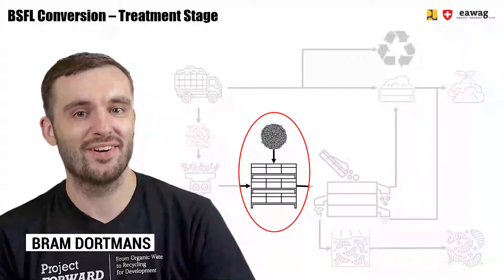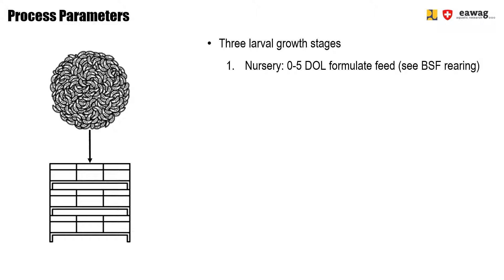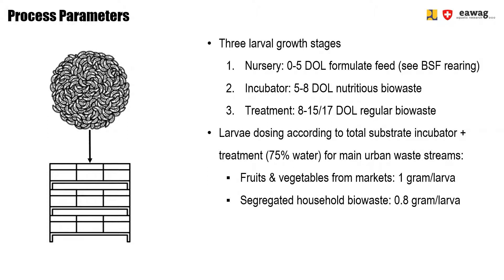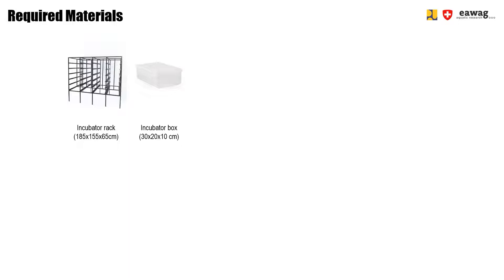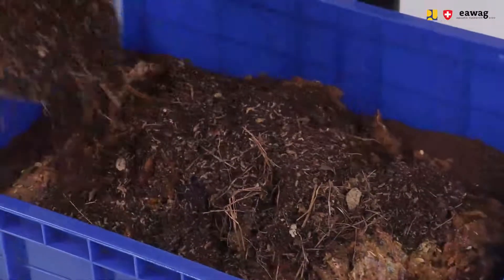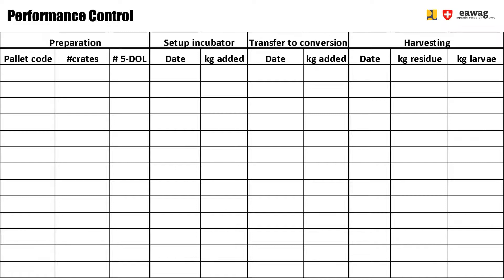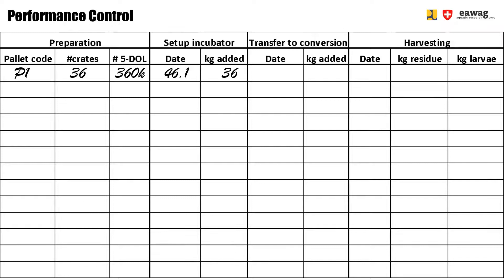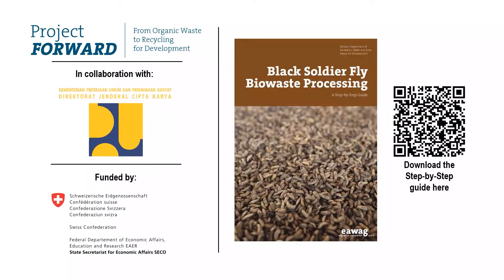BSFL Conversion - Treatment - BSF Biowaste Processing e-learning video series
This video module about the treatment stage is part of the video series on Black soldier Fly (BSF) biowaste processing (Link to intro module). In the treatment stage the incubator units are prepared using the pre-processed biowaste and the 5-DOL from the nursery. Three days later the Larvero units are prepared and the content of the incubator units is added onto the fresh biowaste in the Larvero units. Use this checklist (link) to conduct the operation and the log sheet (link) to collect the performance data.
The learning goals for this module are:
• Describe the process parameters of this stage
• Execute setup of the incubator and larvero units
• Recognize the need for certain data and apply the procedures for data collection